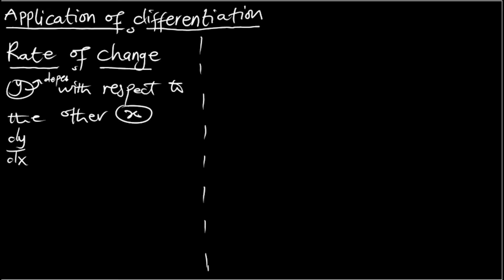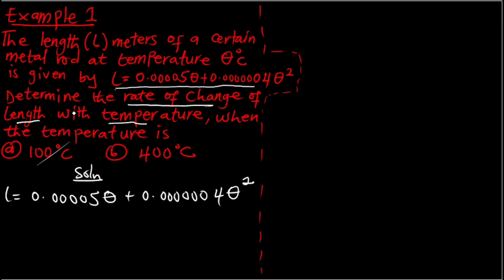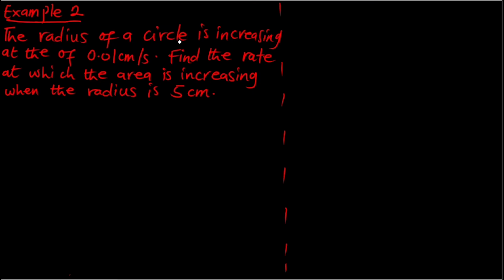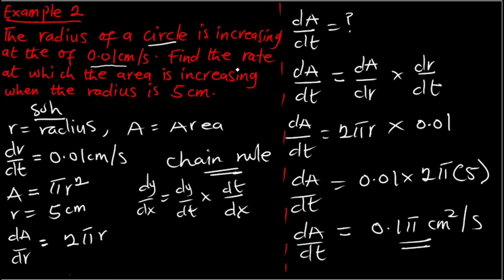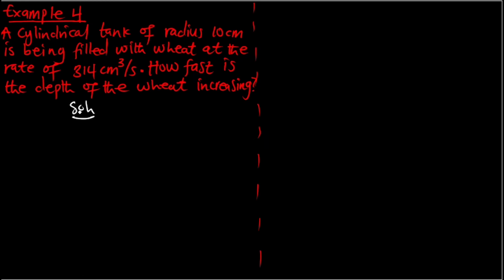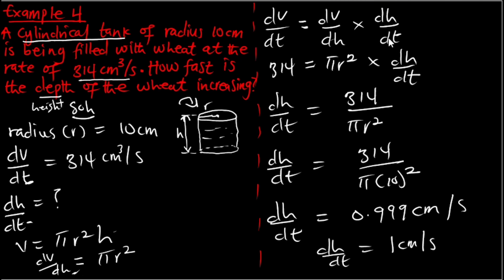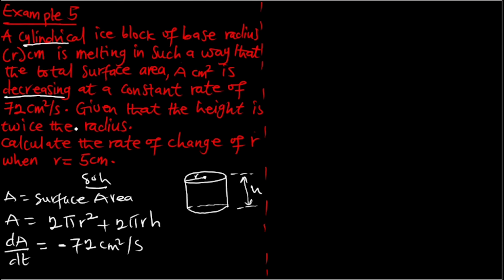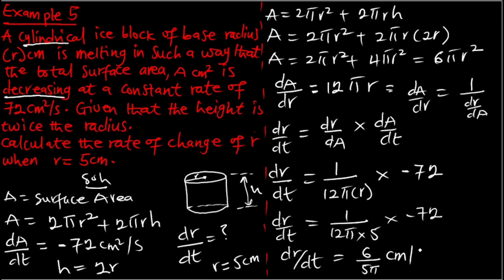Ep 9 | Application of Differentiation | Rate of Change | Calculus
This episode solves and explains the rate of change application of calculus differentiation